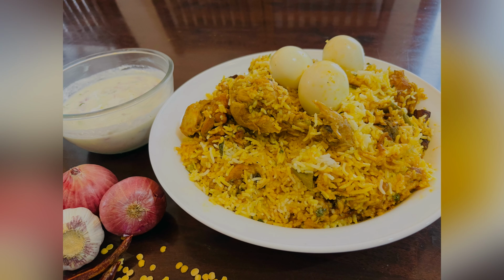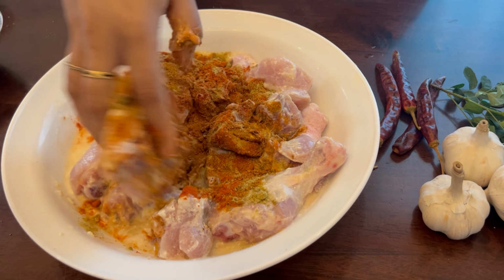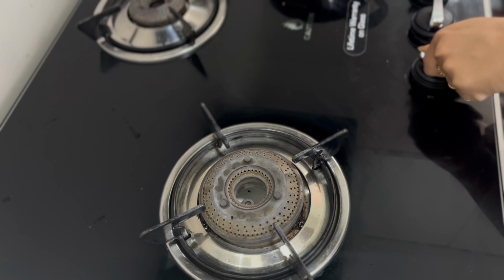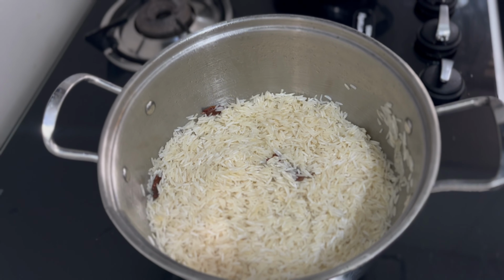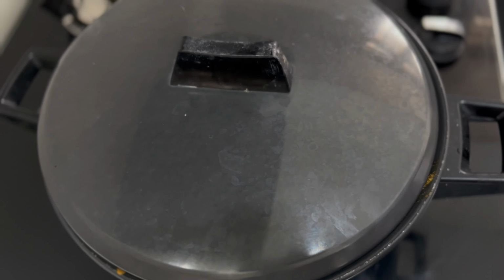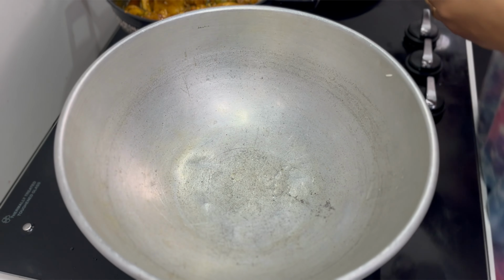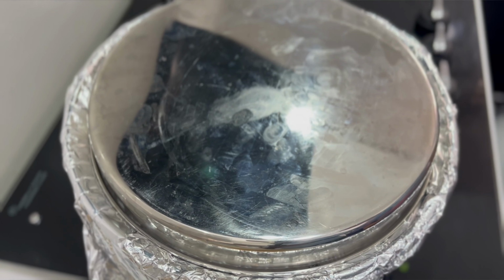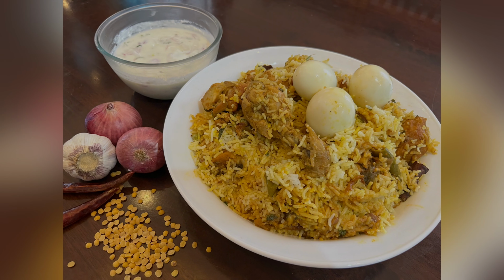Richest Mughalai chicken Dum Briyani